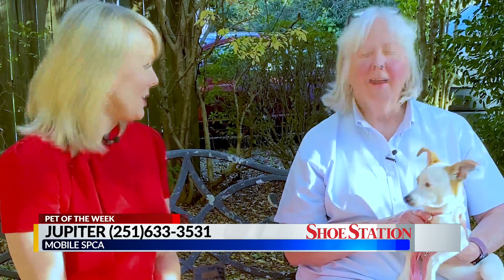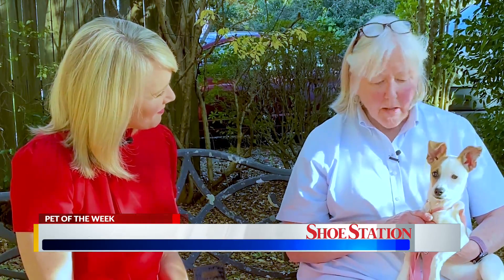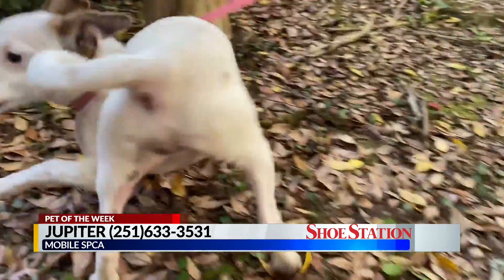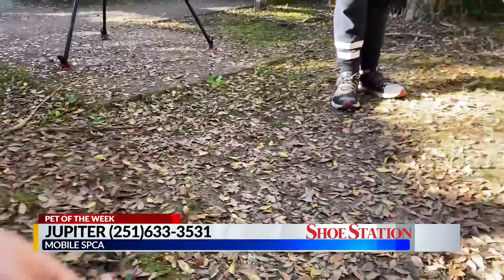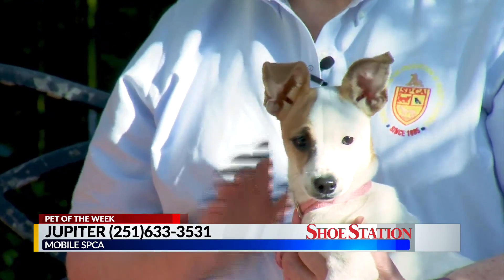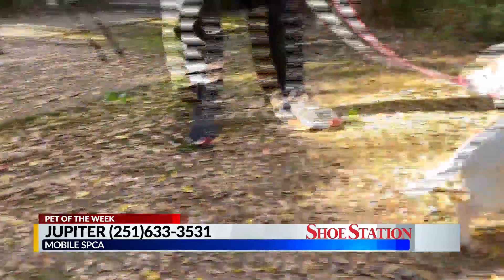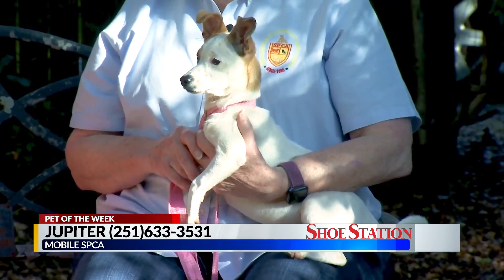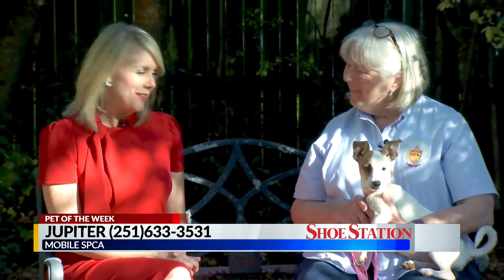Pet of the Week: Joyful Juniper